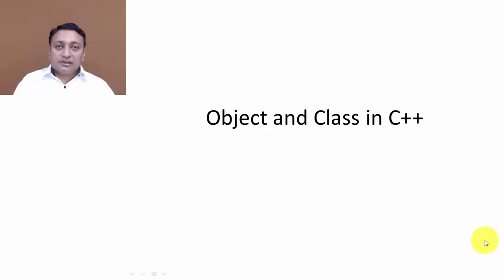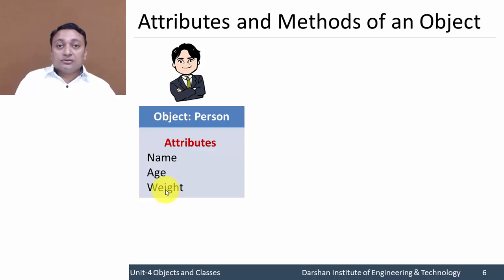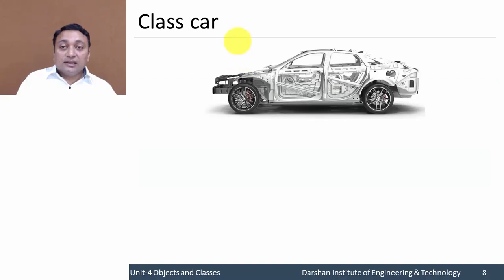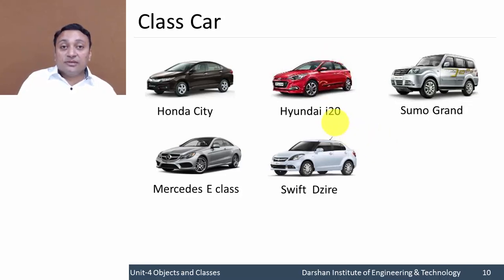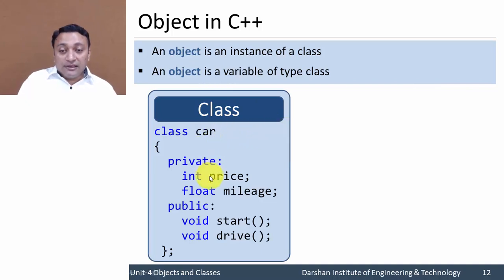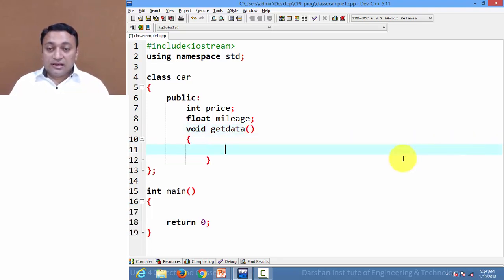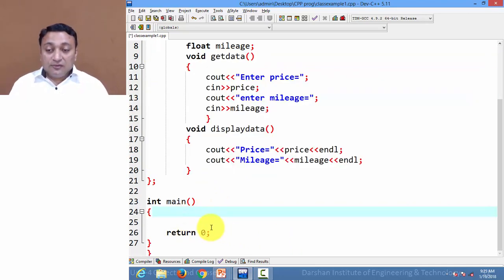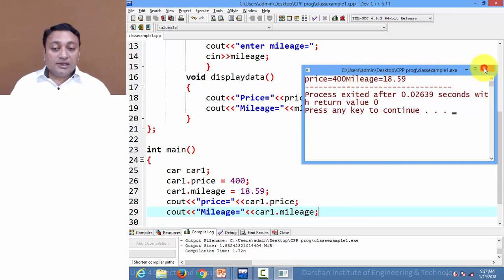4.01 Class and Object in C++: Part I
Introduction of terminologies class, object, attributes, and Methods with real examples.
How to write a class and create an object of a class?

Any real-world entity which can have some characteristics or which can perform some work is called as Object. A class is a blueprint of an object or a class describes the object. A class specifies the attributes and methods of objects. An object is a variable of type class
By default all the members of a class are private. Private members of the class can be accessed within the class and from member functions of the class.
A private member variable or function cannot be accessed, or even viewed from outside the class. This feature in OOP is known as Data hiding / Encapsulation.
Public members are accessible from anywhere outside the class but within a program.The public members of a class can be accessed outside the class using the object name and dot operator '.'